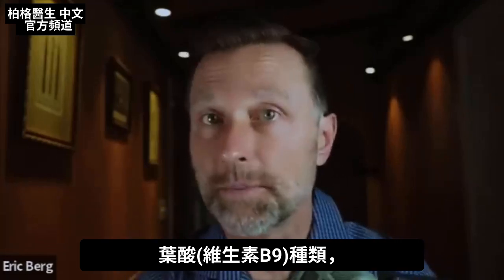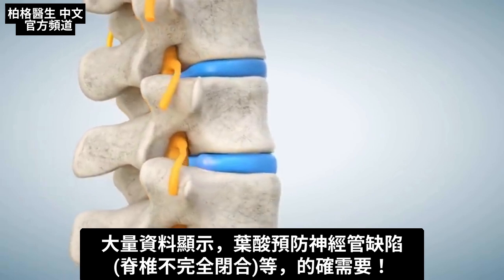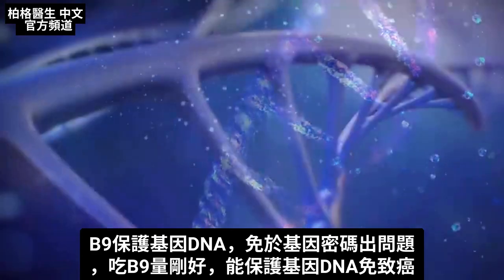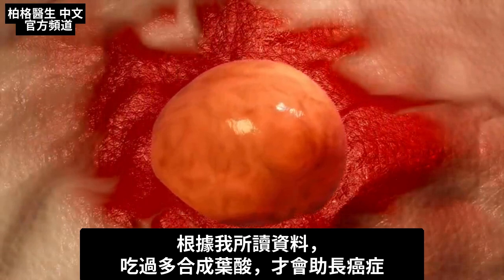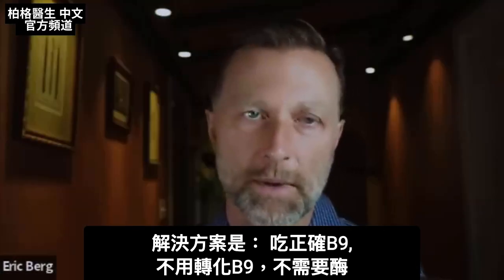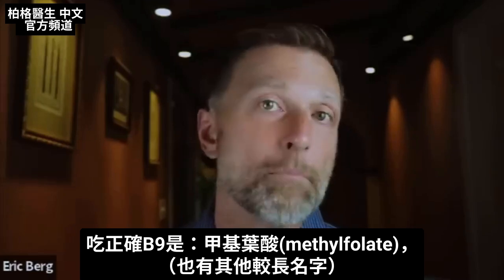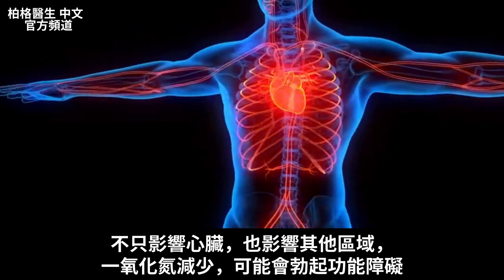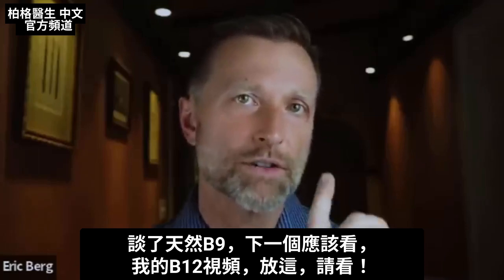合成葉酸和天然葉酸B9,差很大！自然療法,柏格醫生 Dr Berg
0:00 合成葉酸(Folic Acid)是什麼？
0:10 合成葉酸與懷孕
1:30 你需要多少葉酸(維生素B9)？
2:25 解決方案
3:32 合成葉酸與天然葉酸(Folate)
4:15 如何避免合成葉酸
4:45 天然葉酸的最佳來源
4:55 合成葉酸和維生素B12
5:53 了解更多維生素B12的訊息！

柏格醫生dr berg談合成葉酸(Folic Acid)和天然葉酸(Folate)不一樣！為什麼？

Folic acid是維生素B9合成版本，Folate是天然版本。

許多孕婦吃含有合成葉酸的補充劑，因研究顯示，能幫助預防神經管缺陷。但許多人發現，他們有基因突變，與B9有關，意味著吃合成葉酸，可能會有問題。

這種基因突變，與酶酵素有關，此酶轉化葉酸為活性，以便身體使用。有基因突變的人，比平時需要更多維生素B9，但不攝入過多，也很重要。

例如，維生素B9的最大好處之一是，可防止癌發生。 然而，過量維生素B9，會幫助新癌細胞的產生。

解決方案是：吃不需酶來轉化的維生素B9，讓基因突變不再是問題。
要吃的是：甲基葉酸(methylfolate)是天然B9，易吸收，不像合成葉酸，需要酶的轉化。

總之，避免含合成葉酸的產品，多吃含天然葉酸的食物，很重要。
天然B9的最佳來源：是深綠葉蔬菜。

艾瑞克柏格(Dr Eric Berg)醫生介紹：
56歲，脊椎醫生， 他是弗吉尼亞州、加利福尼亞州和路易斯安那州的3州脊椎科醫生，￼執照一直維持有效。他是全球知名的健康生酮飲食和斷食專家，也是《新體型指南》和KB Publishing出版書作者。